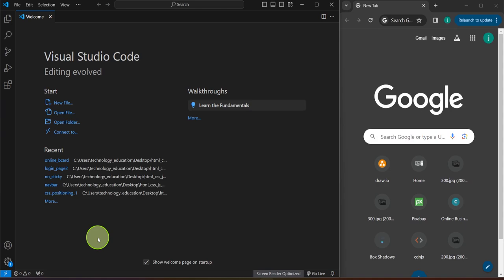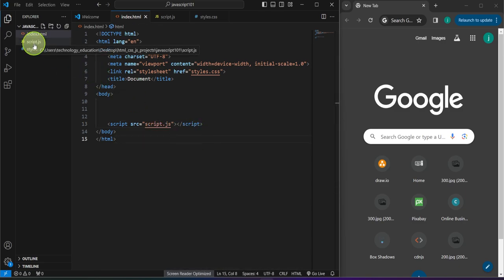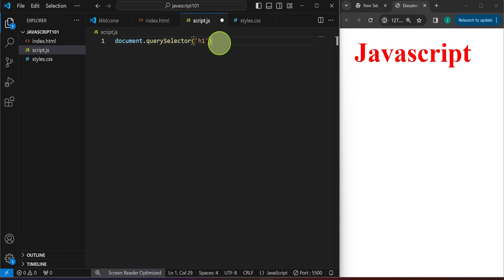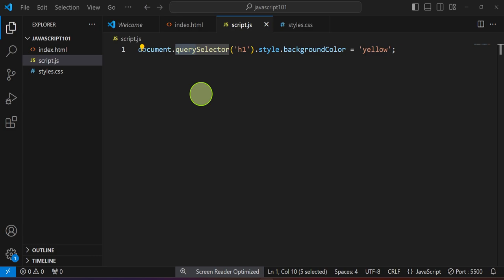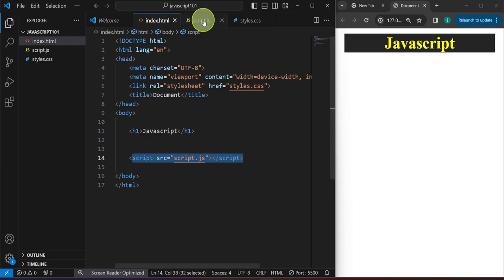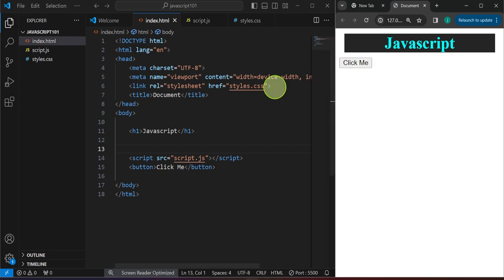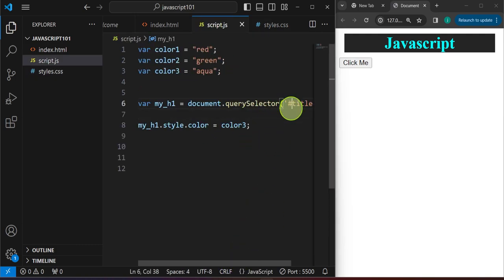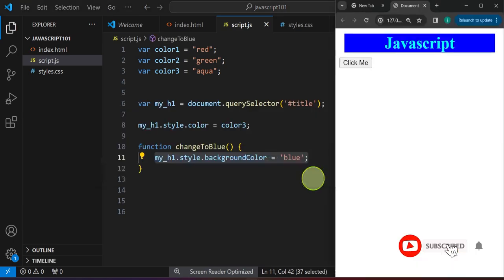Easiest Way On How To Get Started Learning JavaScript?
Objective:
-By the end of this lesson, students will be able to transition to javascript using their existing basic knowledge in HTML and CSS, create a JavaScript file, link it to an HTML file, and change the color of an HTML element using JavaScript.

-students will also be able learn how to create a variable and utilize it to change an element style.

-and lastly students will be able to learn how to create a user-defined function and execute that function using an HTML button element.

Materials:

Text editor (e.g., VS Code)
Web browser (e.g., Chrome, Firefox)